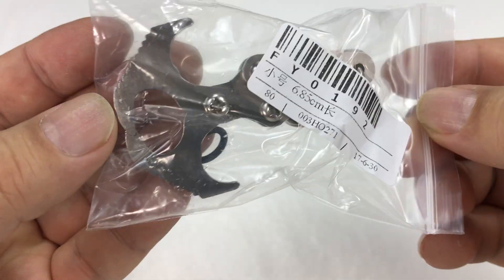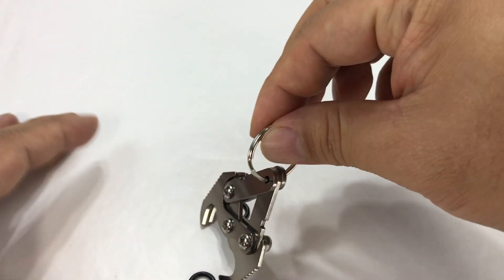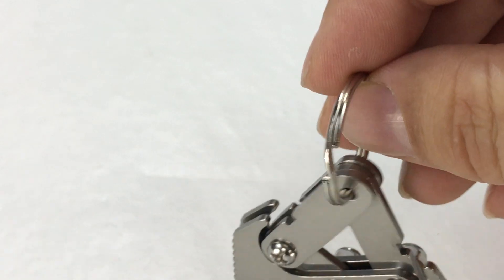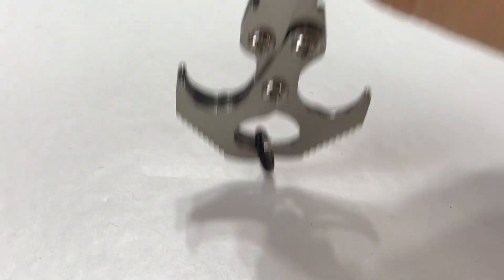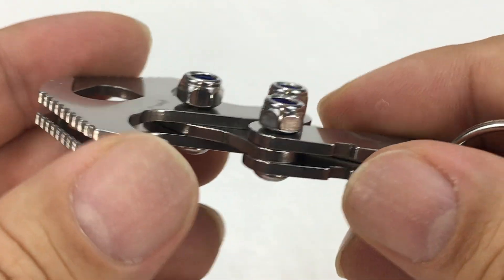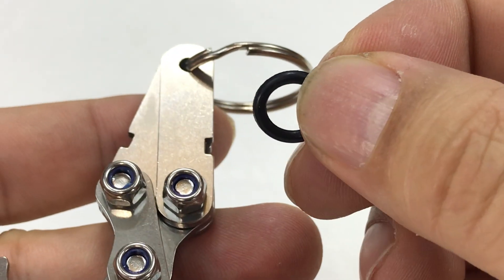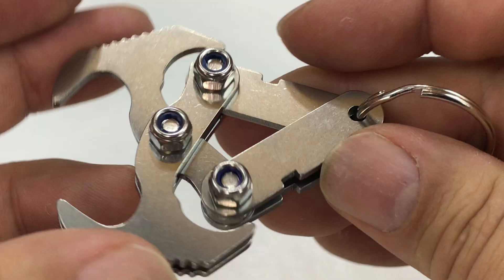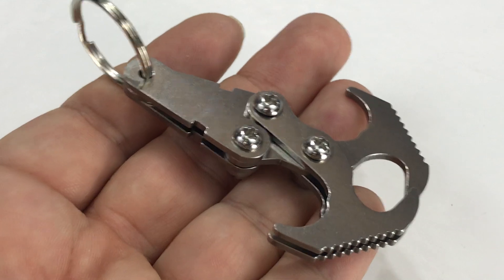Multifunctional Stainless Steel Gravity Grappling Hook Review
Gravity Hook, Multifunctional Stainless Steel Grappling Hook, Portable Durable Survival Folding Climbing Claw, Carabiners and Quickdraws for Outdoor Activity

HIGH-QUALITY 2 in 1 TOOL: One Gravity Hook and one Gear Tie. Best tools for outdoor activities, winter/fall camping, overnight hunting or as emergency weapon to self defend.
• ULTRA DURABLE and COMPACT: Made in stainless steel (SUS304), strong enough to bear up to 170lbs! 5.3 in/ 13.5cm long, weighs only 9.5oz/269g and portable enough to take everywhere, fits easily into any pocket, bag or backpack.
• SMART DESIGH: A cross constituted with a grappling claw and a multipurpose hook. When you get it down, gravity pushes the jaws open, and the jaws close when reversed.
• MULTIFUNCTIONAL: You can use it for catching, opening the covers of bottles or cans, pulling the broken car even safety weapon. Tighten the nuts and bolts on one of the cross links and/or use the provided O-rings to keep the Gravity Hook closed.

Why choose BooTaa Gravity Hook?
 1)The hook claw reaches the highest level of hardness by using the oil quenching process and hence provides extreme operating reliability.
 2)This high-performance and durable folding grappling hook can be used in outdoor activities and wilderness survival and adventure activities.
 3)It is one of the essential equipment for outdoor enthusiasts.
 4)Tie any rope or string to the "shackle" at the bottom and drop your Gravity Hook to pick up anything you want!
 5)The claws can expand and collapse. The provided O-rings keep the Gravity Hook closed and easy to carry.

 Features:
 1) High-quality and long-lasting for its stainless steel material.
 2) Cool and eye-catching appearance, just like a bat.
 3) Smart design with serrated claws.
 4) Easy to use, can expand and collapse.
 5) Great option for outdoor activities like camping, wilderness survival training and adventure life.

Specifications:
Material: Stainless steel
Color: Silver
Gravity hook size: 13.5 * 8.5 * 8.5cm / 5.3 * 3.3 * 3.3in
Gravity hook weight: 269g / 9.5oz

Package
1x Gravity Hook (Assembled)
1x Bat Gear Tie
2x Rubber O-ring

WARNING:
1. Please MAKE SURE that your rope is tight and strong enough fasten with Gravity Hook.
2. MUST NOT use it when faulty or broken for fear of bodily harm, death or property damage.
3. NOT for unassisted climbing or loading which would cause damage or injury. Expedition Money LLC